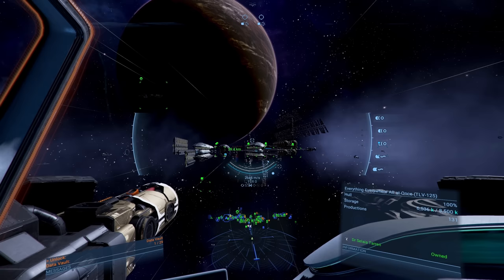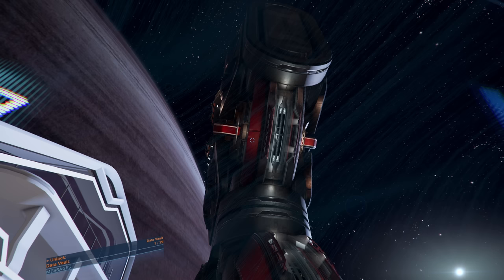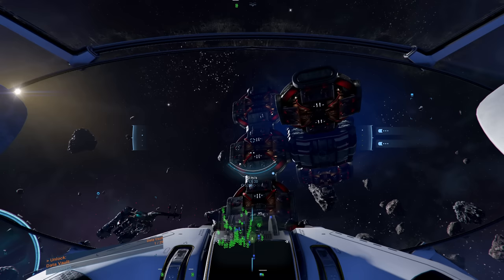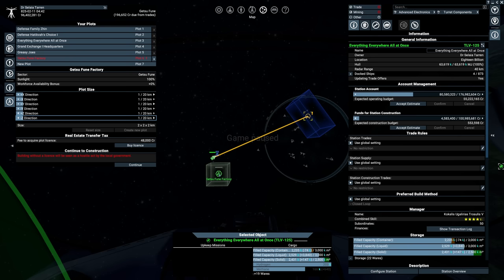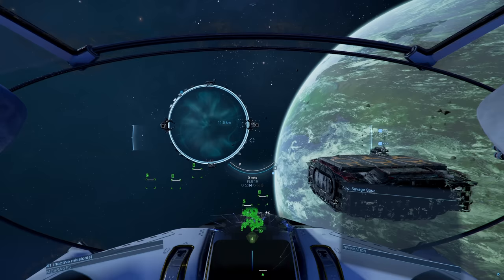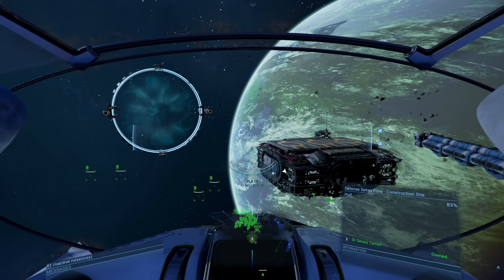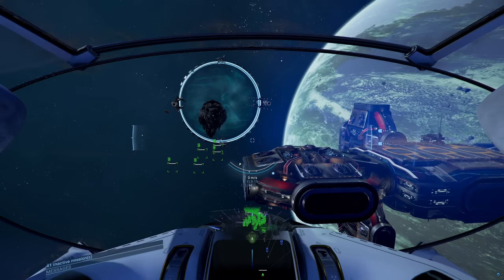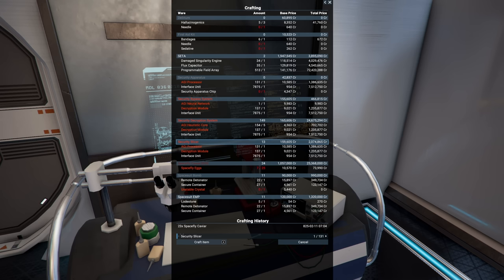Ep7 Defence platforms are beautifully Overpowered : X4 Foundations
Bonus internet points if you shouted "Suppressing fire" in your head like Cyril Figgis. I think we have our defences down and can now settle in to do some serious factory building. So far we have been limited in how much SETA time speed up we can do, but from now on the Factory must grow, at speed.

Included DLC
Split Vendetta
Cradle of Humanity
Tides of Avarice
Kingdoms end

Credits Song
Rise of the protectorate by Alexei Zakharov

X4: Foundations is a huge space sandbox simulator that lives and breathes within your gaming system. Thousands of ships and stations trade, mine and produce, all realistically simulated. In this universe, you can grow from being the lone pilot of a fighter ship, to managing a vast empire, commanding your fleets and designing colossal space stations. Transition seamlessly from first-person action, boarding ships and visiting their bridges, to an expansive strategy and management simulation. Choose your own path at your own pace. The decisions are yours. Trade - Fight - Build - Think.